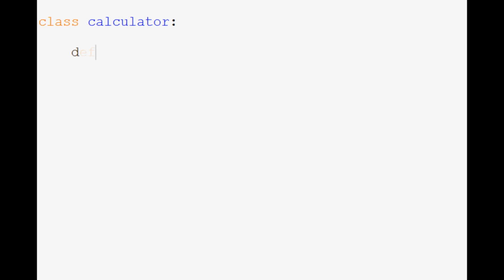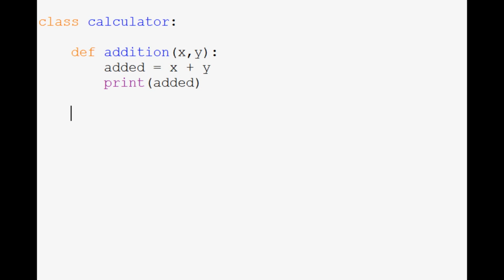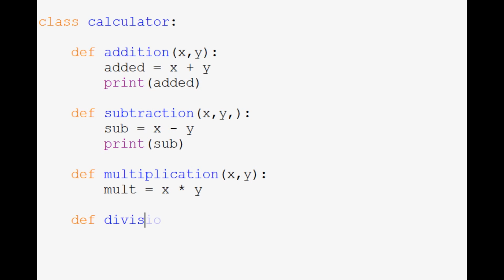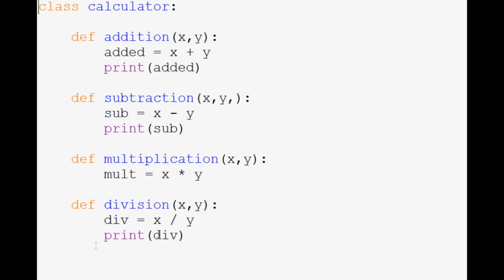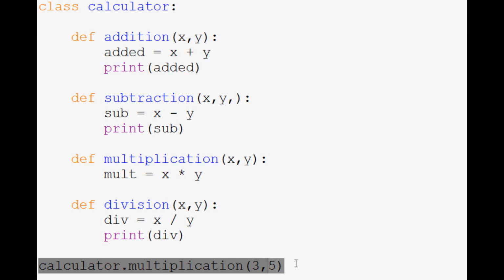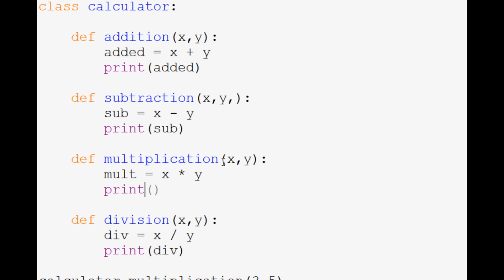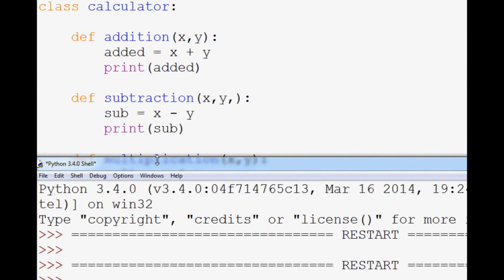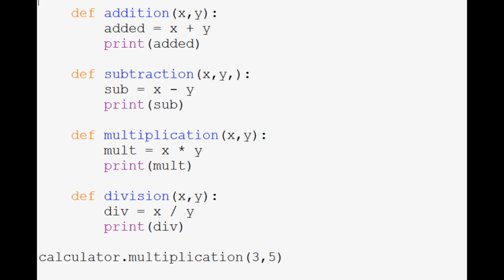Python 3 Programming Tutorial - Classes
Welcome to another Python 3 basics tutorial. This tutorial is going to be covering the basics of classes in python. For the most part, I just want you to just understand how to read and understand a class' workings. You can think of classes as groupings of functions, usually. Classes quickly work their way into "intermediate" programming, so hopefully I can just help you understand how they work and how to follow code that uses them.